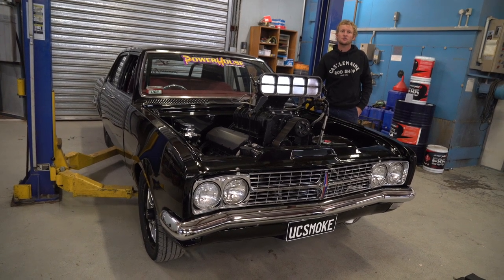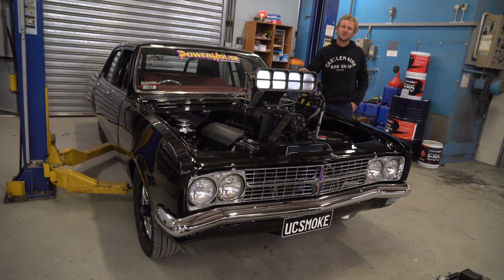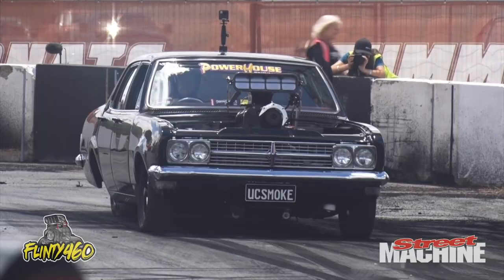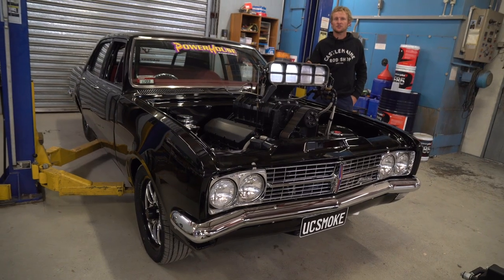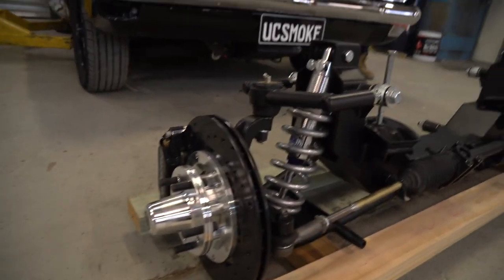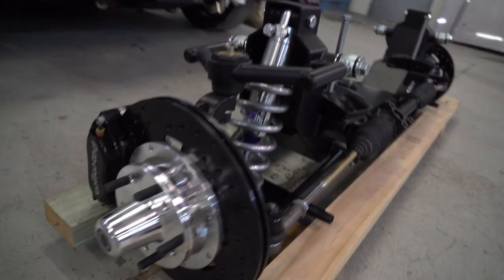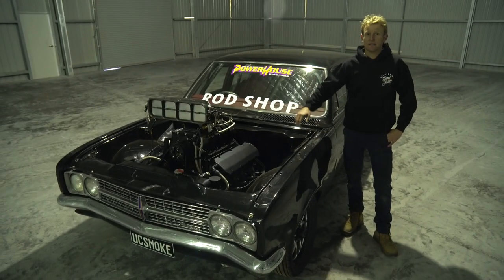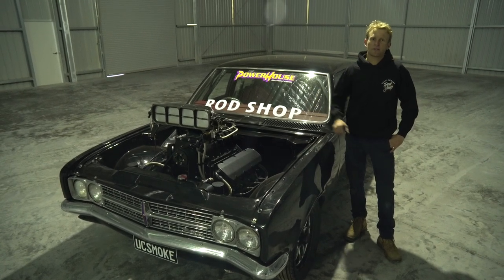UCSMOKE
Welcome Steve Loader and Ucsmoke to the Rod Shop team!
We have fitted a new Rod shop IFS front end, a new set of rear viking coil over shocks and a Wilwood Master cylinder to the HT Holden, improving the handling and braking of the car!
thanks to Burnout Videos Peter Flint and The Carlective for letting us use some of the video footage!